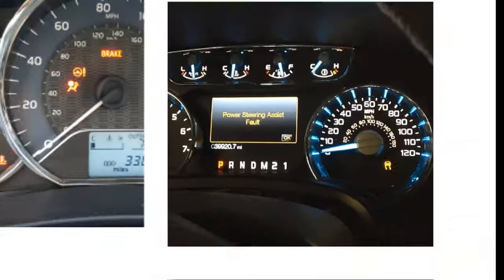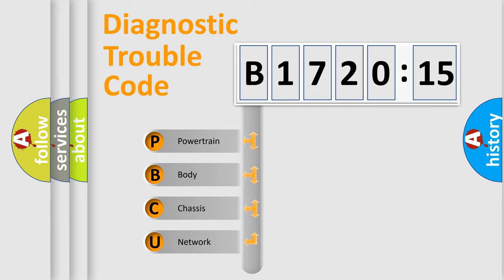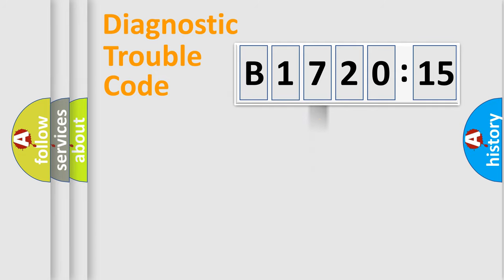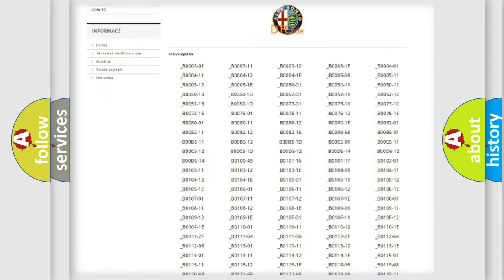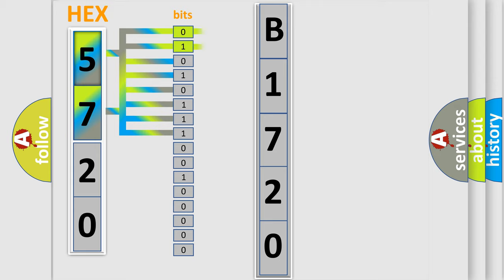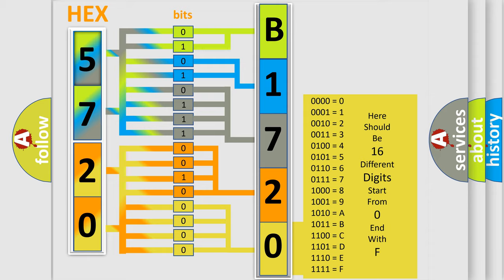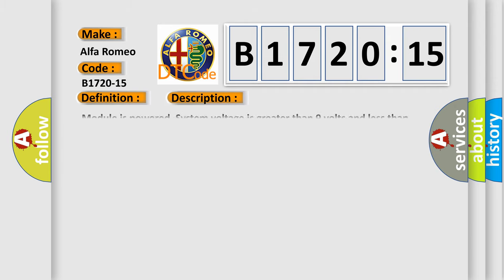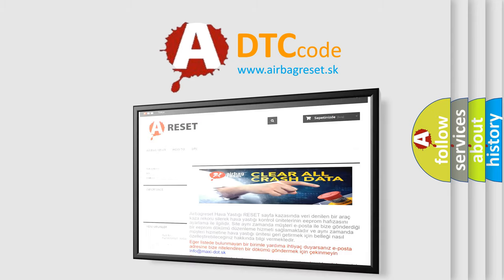DTC Alfa-Romeo B1720-15 Short Explanation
Contents:
0:21 Basic DTC analysis according to OBD2 protocol standard.
1:48 Insight into programming
2:58 A diagnostically understandable description of the Diagnostic Trouble Code
3:05 Basic error definition

Make:
Alfa Romeo
Code:
B1720-15
Definition:
Underhood Ajar-Circuit Short To Battery Or Open
Description: